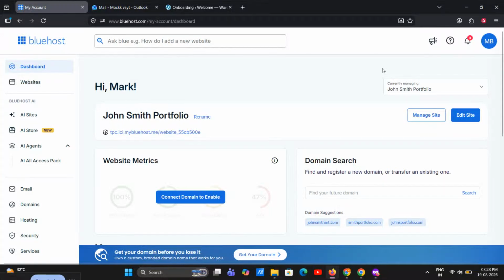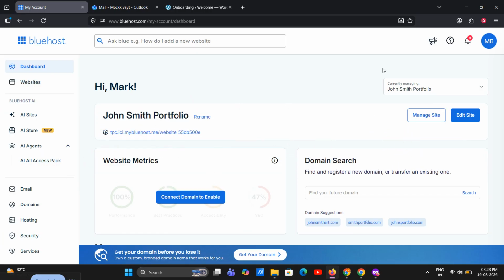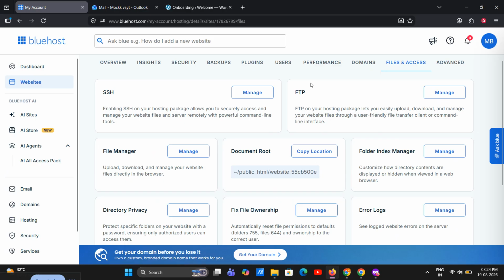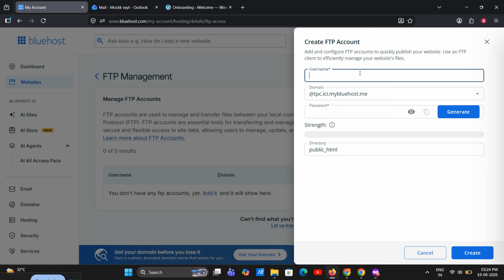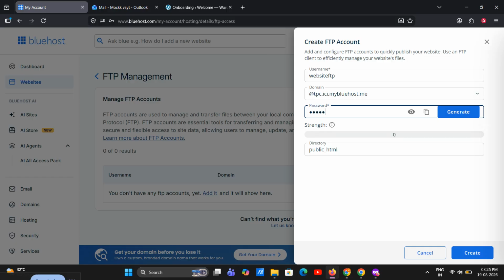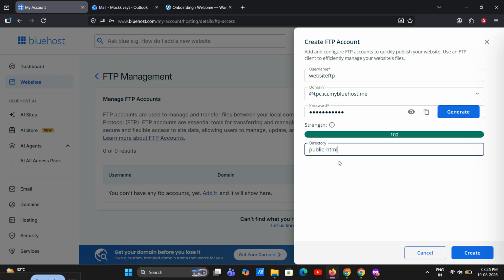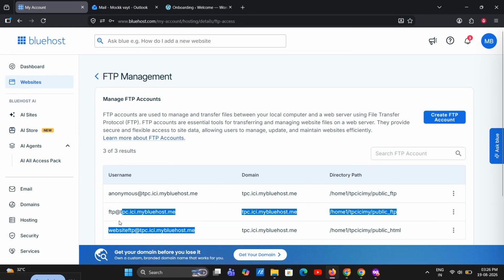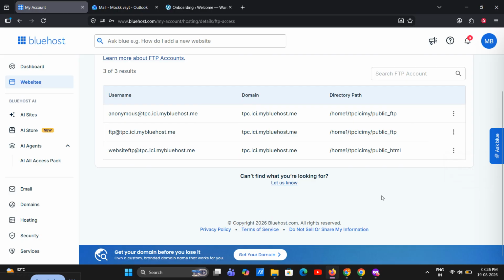How To Create Your FTP Details On Bluehost (Easy Guide)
Learn how to create your FTP details on Bluehost step by step. This guide shows you how to make a new FTP account, find your host, username, password, and port, and get ready to connect with FileZilla or another FTP client.

🕚Timestamps:
0:00 Intro
0:20 Log In To Bluehost And Open Websites
0:36 Open Manage Site And Files & Access
0:55 Create A New FTP Account
1:31 Set Username, Domain, Password, And Directory
2:14 Choose Quota And Create The Account
2:31 View FTP Host, Username, Password, And Port
2:54 Outro

✍️What You'll Learn In This Video:
• How To Create FTP Details On Bluehost
• How To Open FTP Management In Bluehost
• How To Set A Bluehost FTP Username And Password
• How To Choose The Correct FTP Directory
• How To Find Bluehost FTP Host And Port
• How To Prepare FTP Login Details For FileZilla

💡Pro Tips For Bluehost FTP Setup:
• Use A Strong, Unique Password For Each FTP Account
• Assign The Smallest Directory Access Needed For Better Security
• Double-Check The Domain Before Creating The Account
• Use Public_Html Only If You Need Access To Main Website Files
• Keep Your FTP Credentials Saved Securely For Future Use